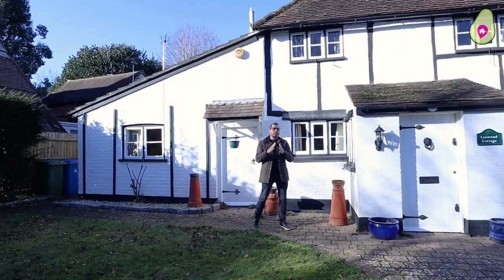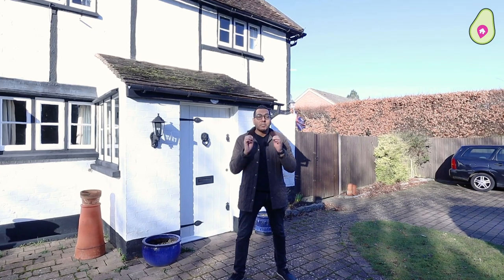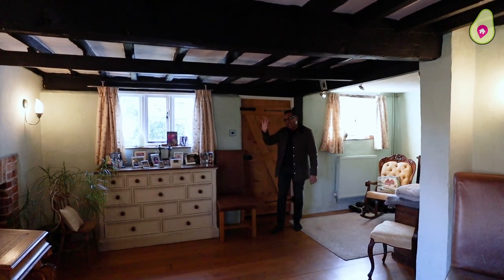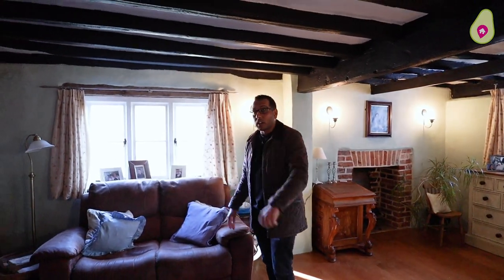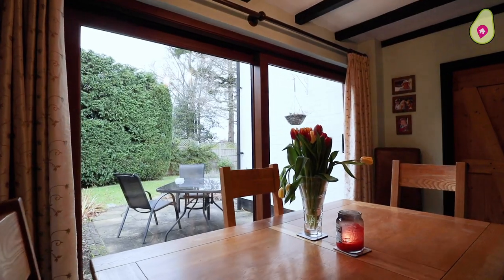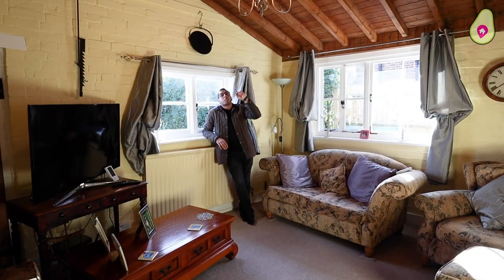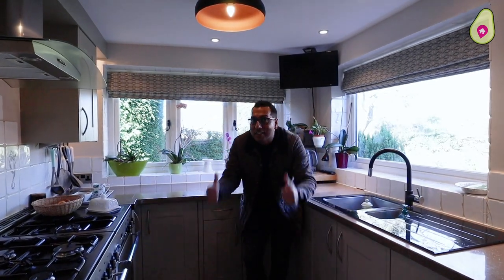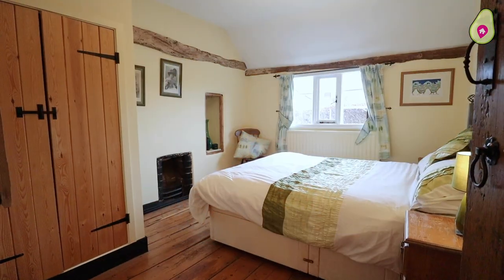Touring this Grade 2 Listed Detached Cottage with a Swimming Pool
Owners Comments - We fell in love with its homely feel, quirkiness, and the swimming pool. We knew there was a hidden Inglenook fireplace, so we removed the woodchip wallpaper to uncover the fireplace beam ends. The original bread oven had gone, and the brickwork needed some attention. So, we brought in a specialist builder to renovate the fireplace using the old bricks and a few reclaimed ones. He even copied the original style of marking in the lime mortar.

We hope the next custodians will cherish the home and have fun here. We certainly have. This house has a lot of love to give.

Area Comments - Gough's Lane is peacefully quiet, with the chirp of birds heard above anything else, whilst also being conveniently located for the local supermarket. Warfield offers plenty of parks and woodland trails to explore, with Bracknell Town Centre only a short drive away. Access to the A329 & M4 is quick and simple just a couple of miles away.

Sanjay's Comments - Every home tells a story, and Lynwood Cottage is certainly steeped in a rich history; there are many charming original features throughout the home as well as various latter additions to the property allowing it to function perfectly for modern day family life. We are thrilled to help find the new owners looking to call this their home for many many years to come.

Material Information

Tenure: Freehold
Council tax band: Bracknell Forest Band G
Grade II Listed and therefore EPC exempt